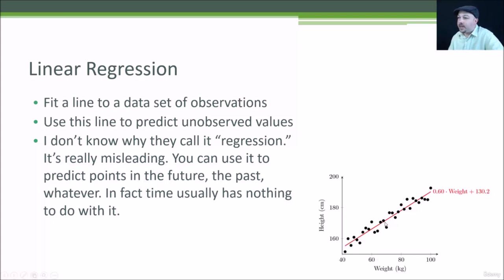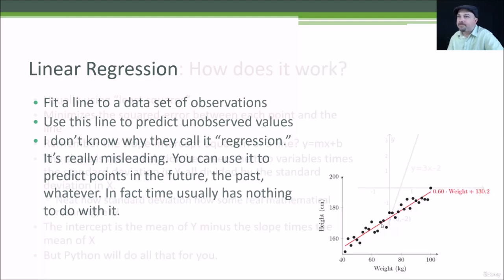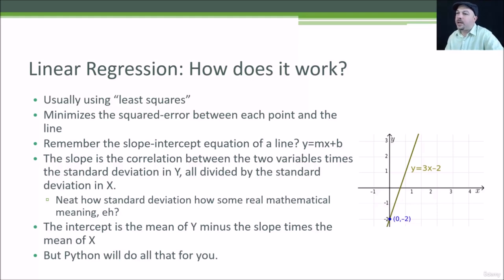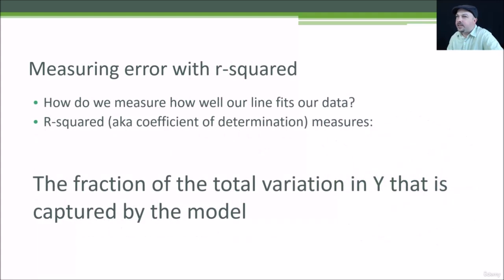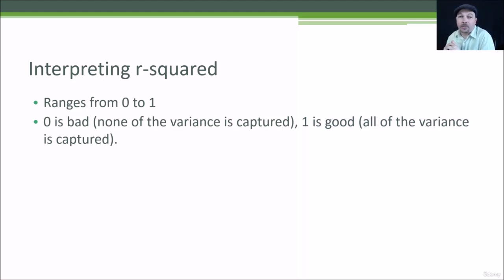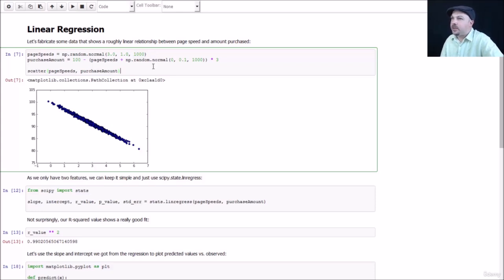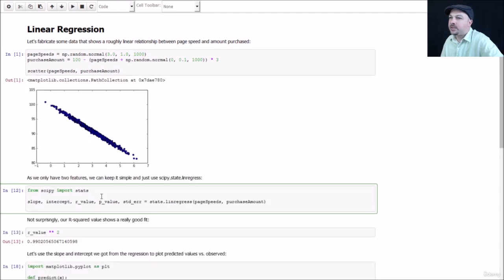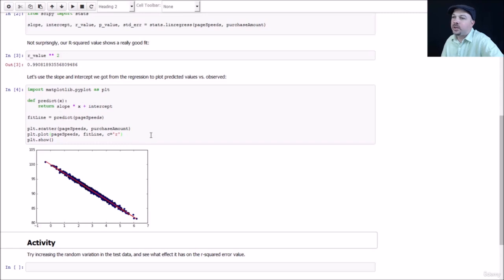24. Linear Regression